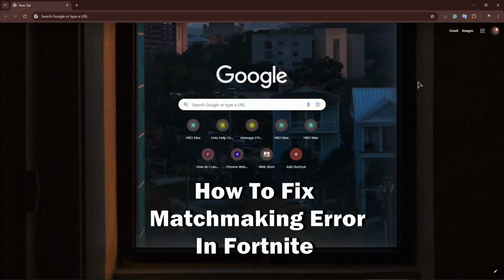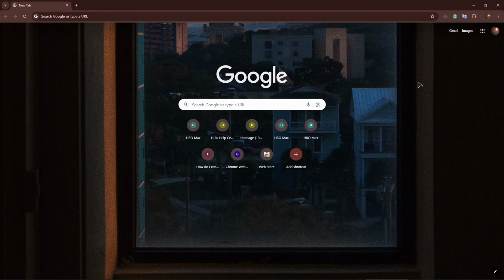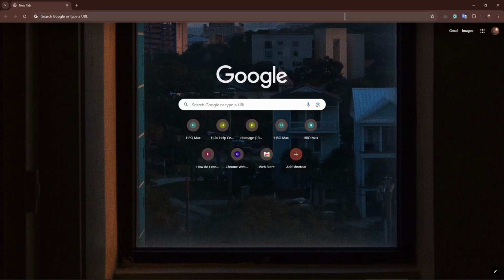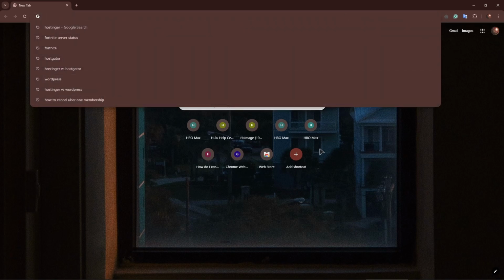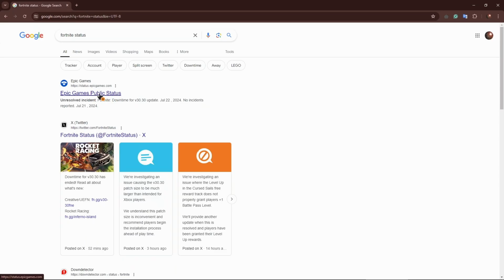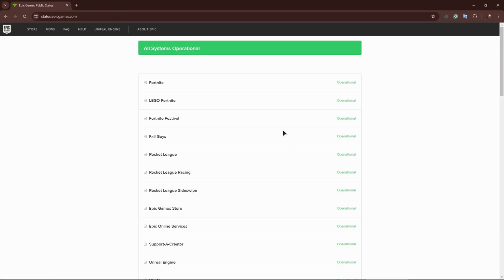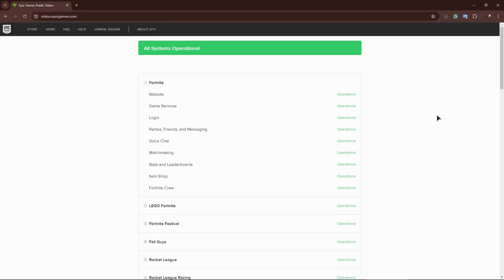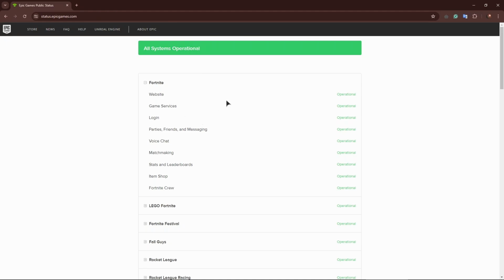How To Fix Matchmaking Error In Fortnite (2025) - Full Guide!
In this video I show you how to fix matchmaking error in fortnite.